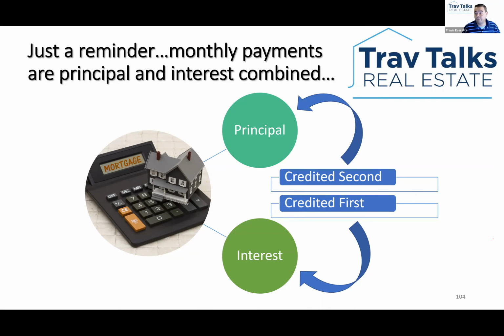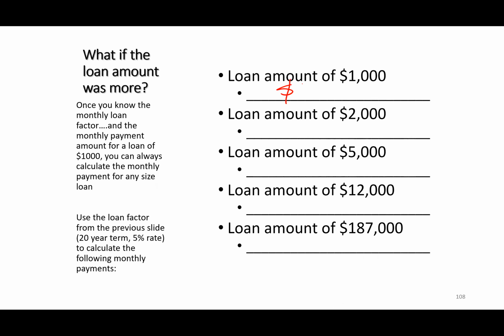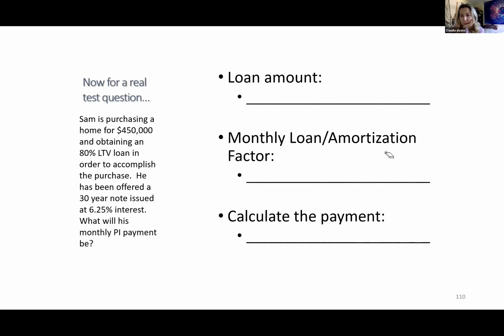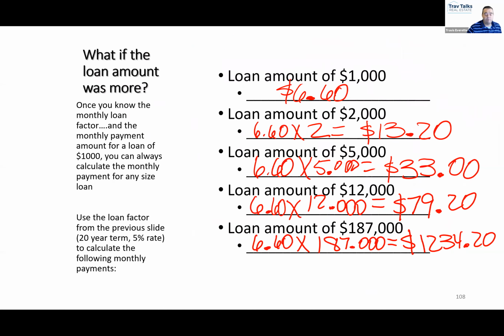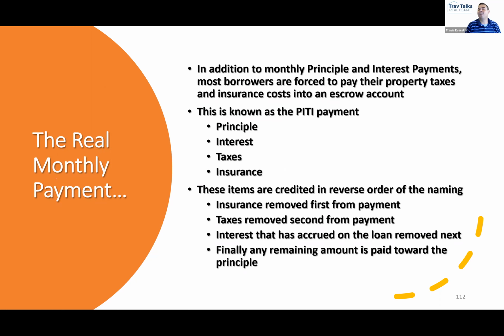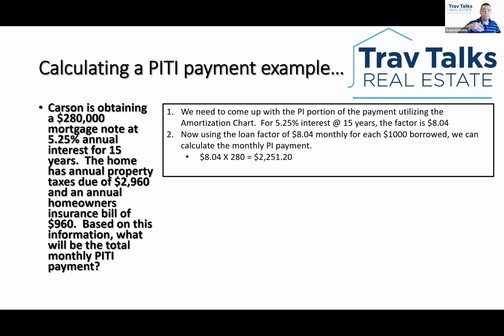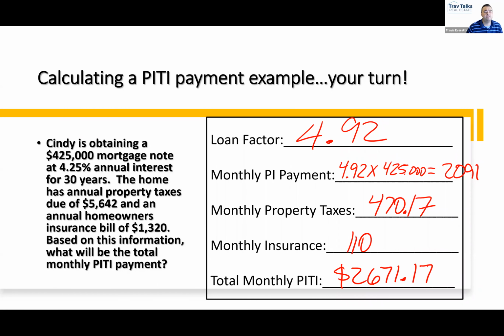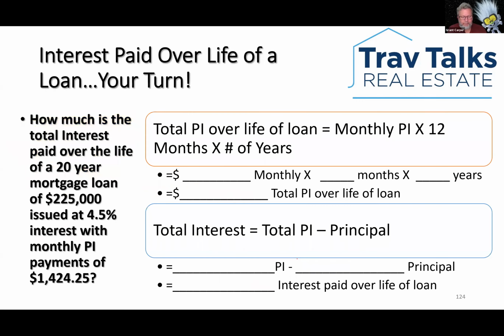Prelicensing Video 13B Unit 6.3 Part 2 of 3 Monthly Payment Breakdowns and Inters over Life of Loan